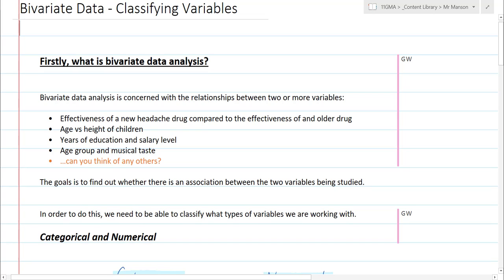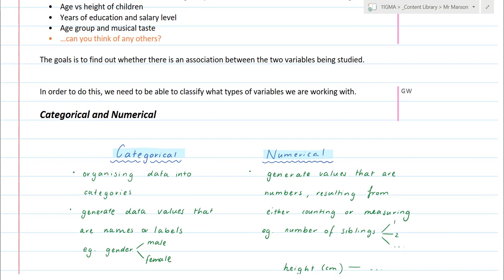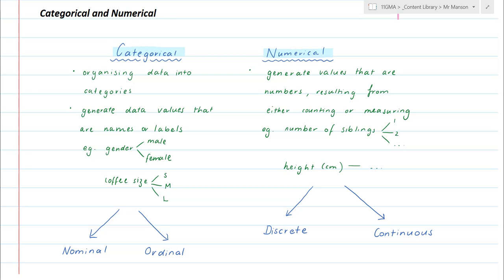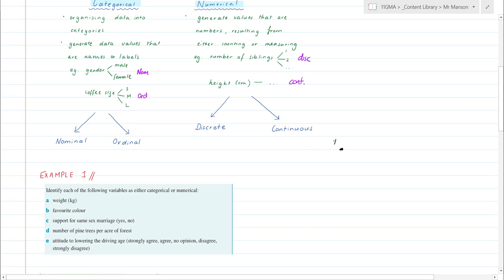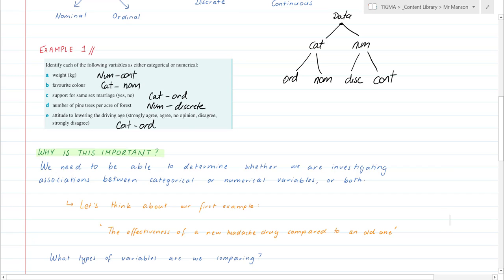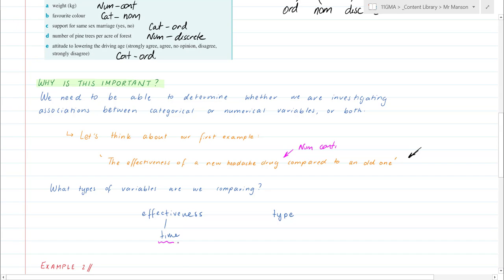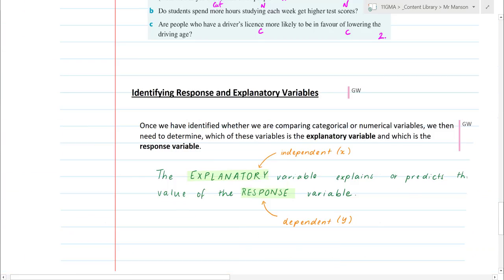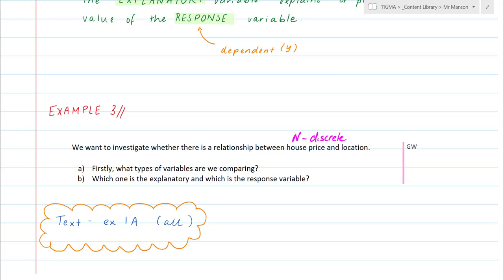11GMA - Types of data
Unit 3 - Topic 1 - Bivariate data
In this video we review data types and talk about the difference between the explanatory and response variable.